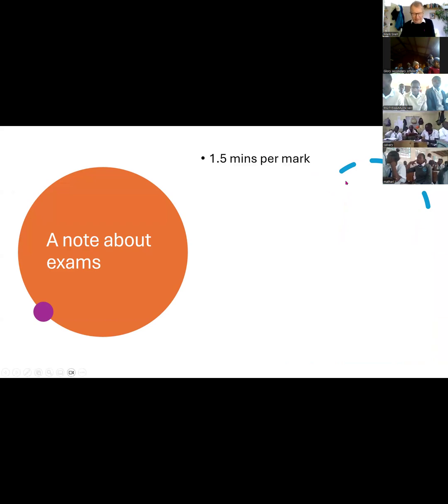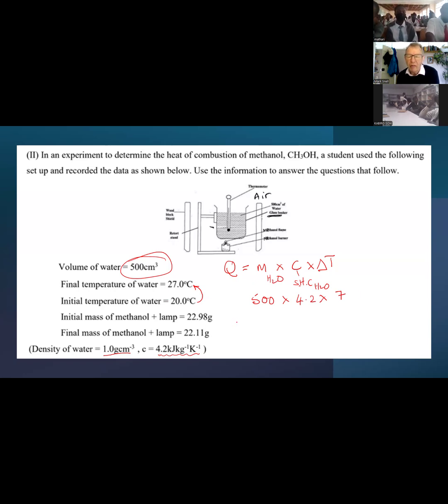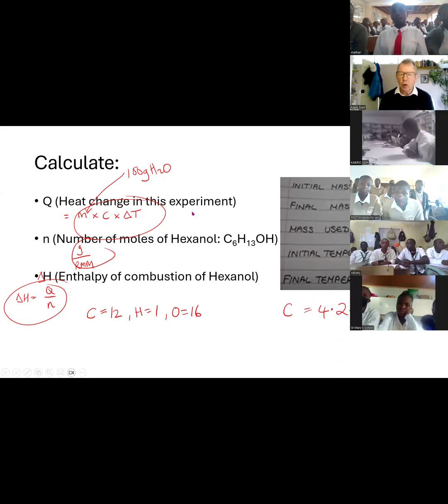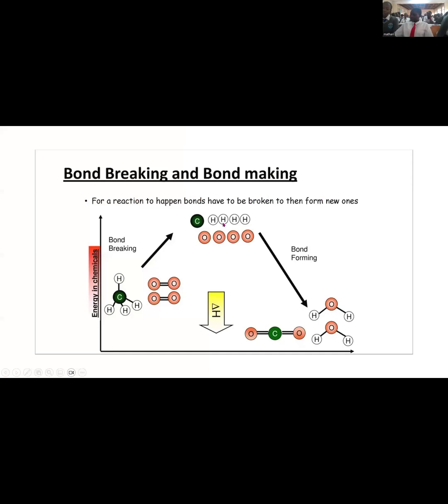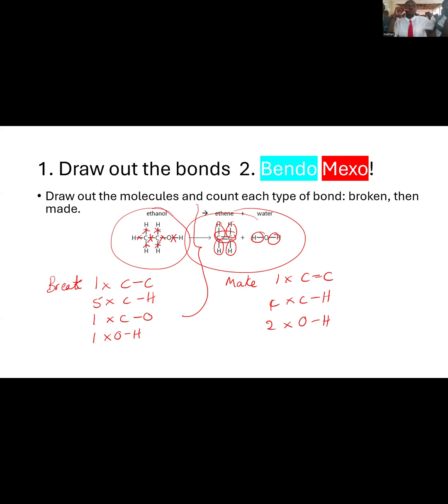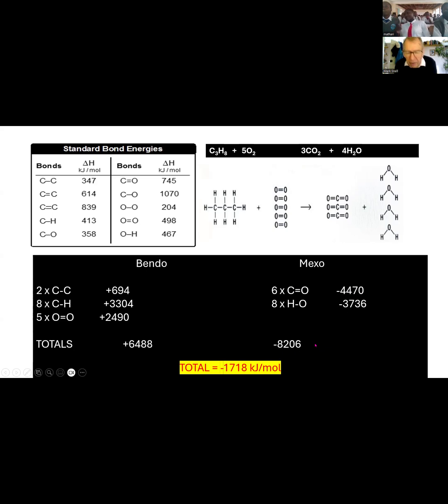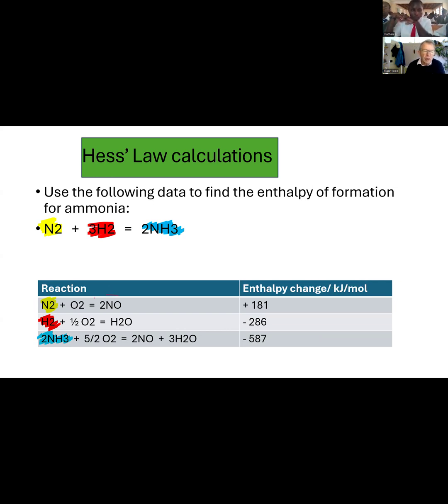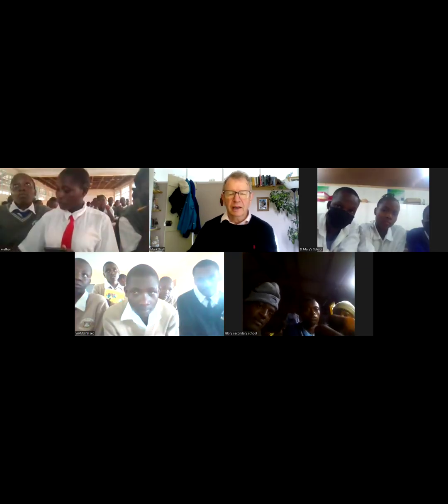Challenge Aid Chemistry Exam questions on Enthalpy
A recording of the September 10th 2025 lesson in which the students were shown, and then tried, questions based on 1 Enthalpy calculations from practical results; 2 Bond enthalpy calculations; 3 Hess' Law calculations